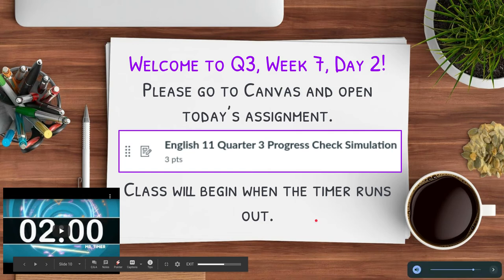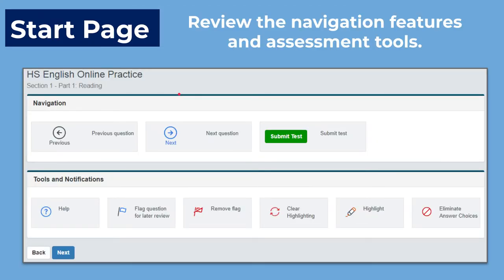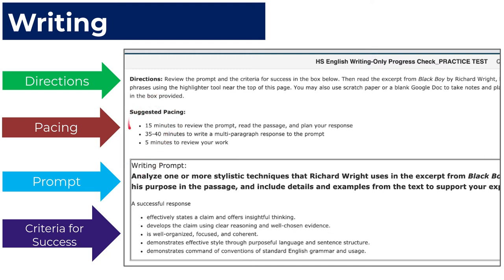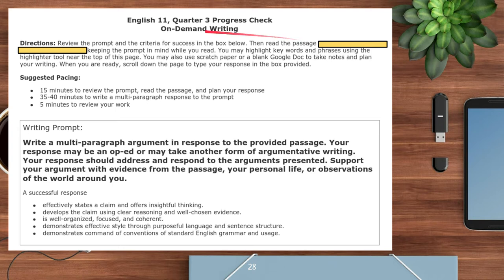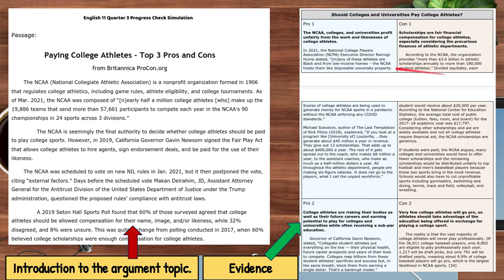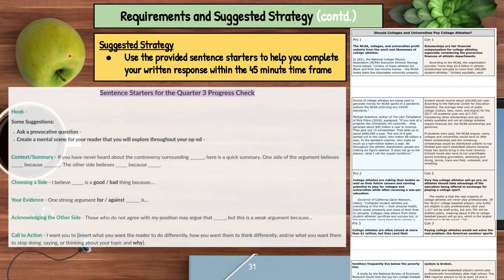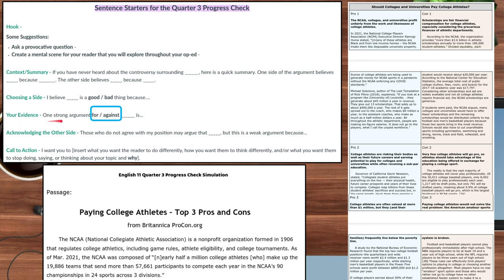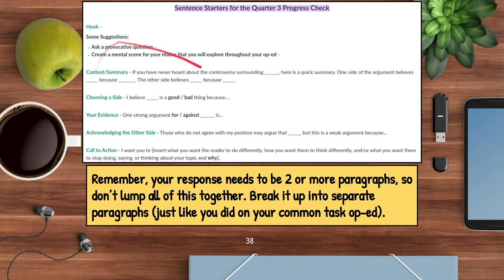ENG 11 Q3, Week 7, Day 2 Video (for absent students)